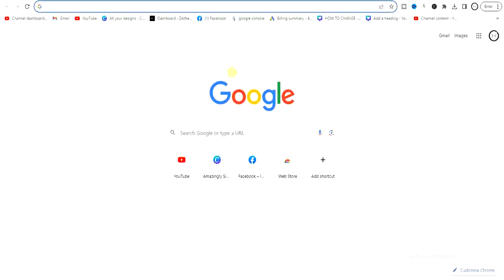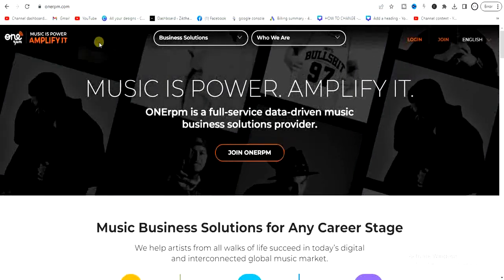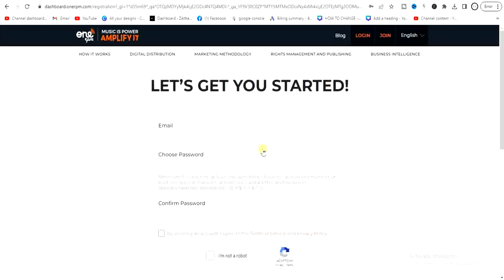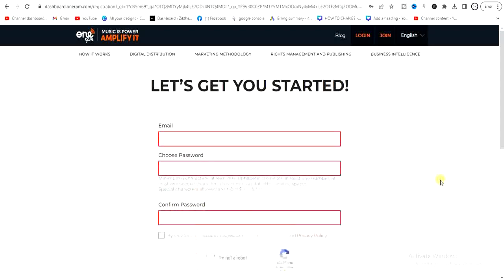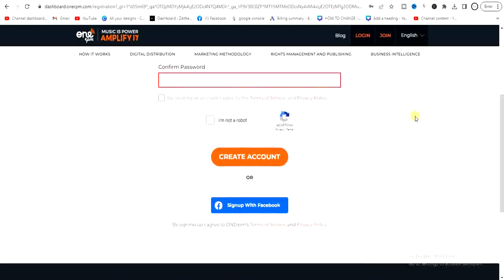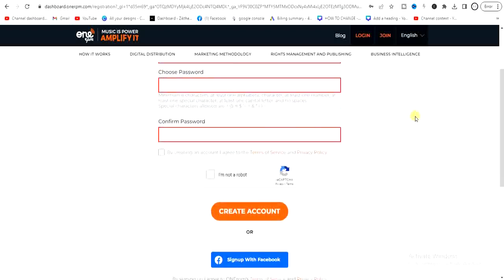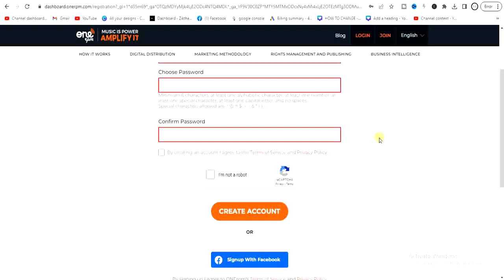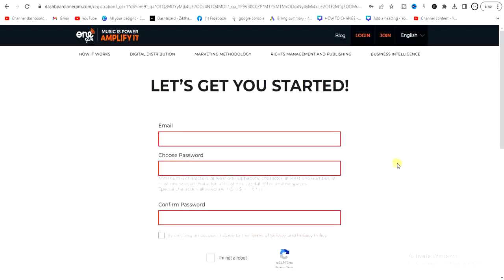How to Create ONErpm Account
How to create an account on ONErpm so that you can be able to upload your music for release on any music streaming platform.

This video is related to :-
► ONErpm US
► ONErpm Studios
► music distribution services
► music distribution services 2023
► music distribution services free
► music distribution services india
► music distribution services comparison
► music distribution services distrokid